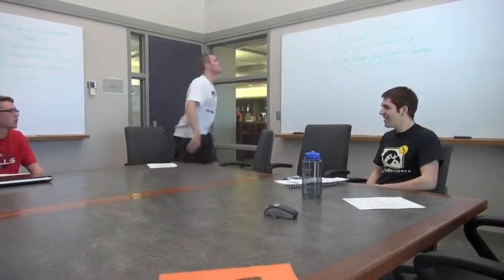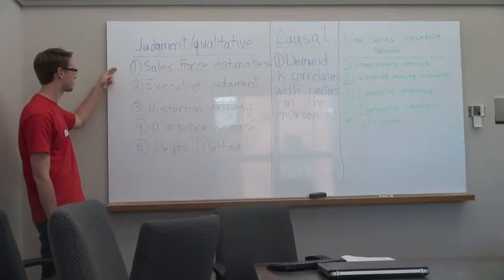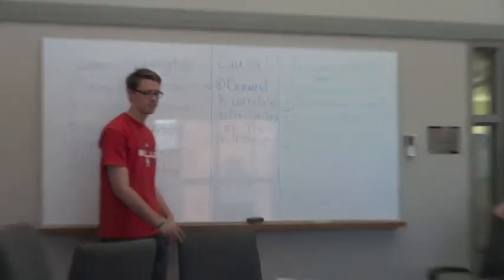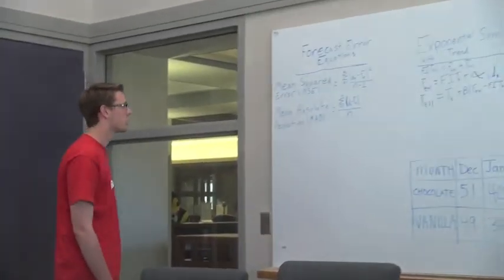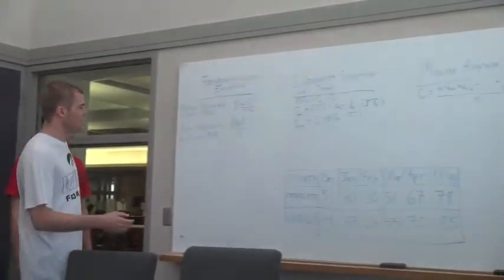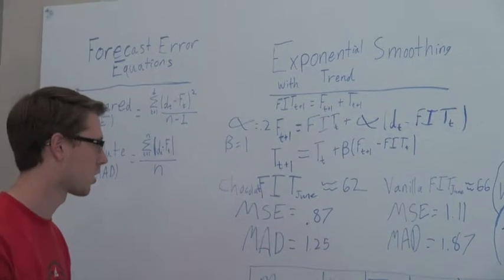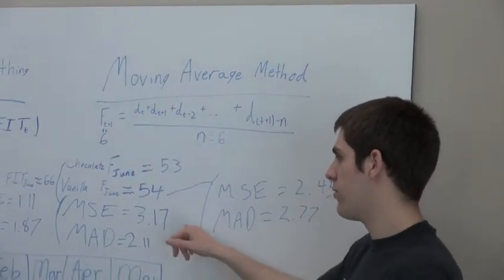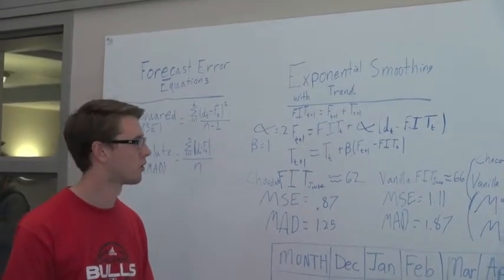D26 Group 3 Forecasting